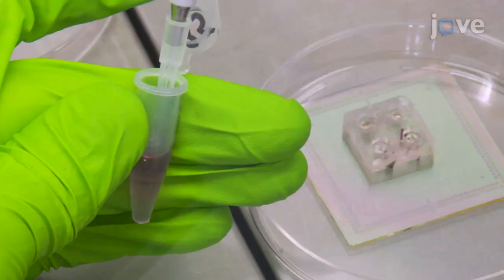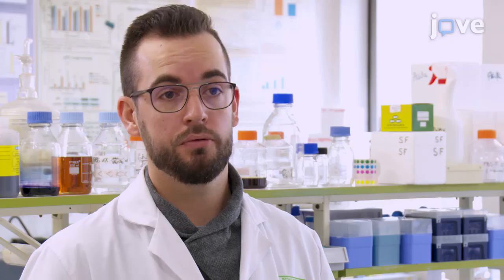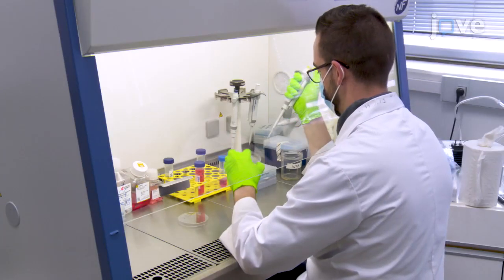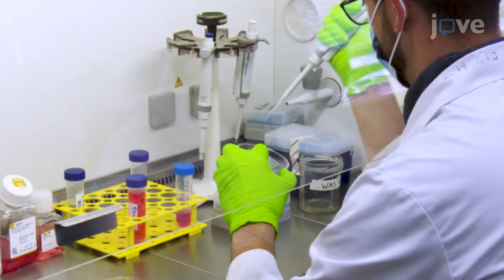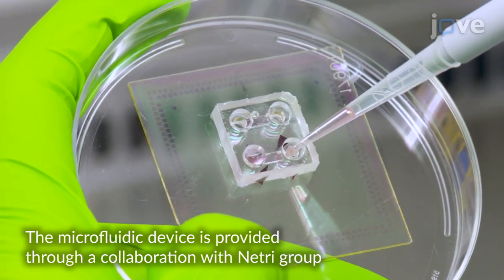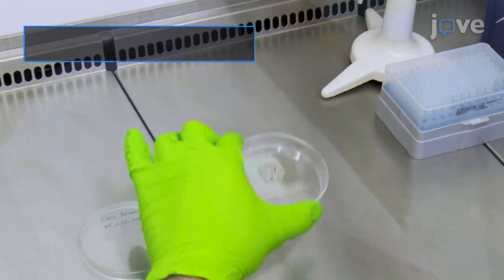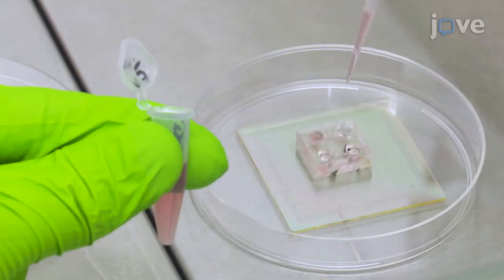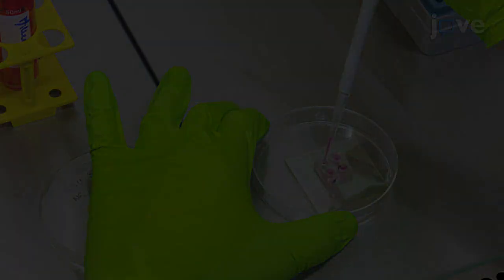Co-culture of Neuron and Glioma cell to assess Electrical Interaction | Protocol Preview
Co-culture of Glutamatergic Neurons and Pediatric High-Grade Glioma Cells Into Microfluidic Devices to Assess Electrical Interactions -  a 2 minute Preview of the Experimental Protocol

Quentin Fuchs, Aurélie Batut, Mélanie Gleyzes, Jessica Rontard, Louise Miny, Margot Libralato, Janaina Vieira, Delphine Debis, Florian Larramendy, Thibault Honegger, Melissa Messe, Marina Pierrevelcin, Benoit Lhermitte, Monique Dontenwill, Natacha Entz-Werlé
UMR CNRS 7021 - Laboratory of Bioimaging and Pathologies, Team Tumoral signaling and therapeutic targets; NETRI,; University Hospital of Strasbourg, Centre de Ressources Biologiques, Pathology department; University Hospital of Strasbourg, Pediatric Oncohematology unit;

Recent works uncover the neuronal impact on high-grade pediatric glioma (pHGG) cells and their reciprocal interactions. The present work shows the development of an in vitro model co-culturing pHGG cells and glutamatergic neurons and recorded their electrophysiological interactions to mimic those interactivities.